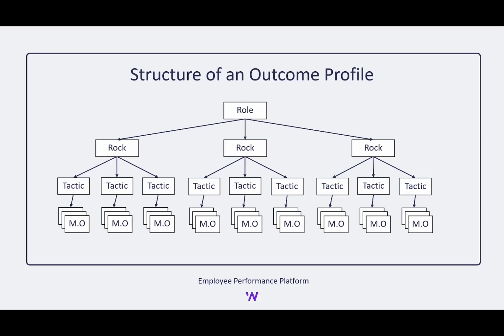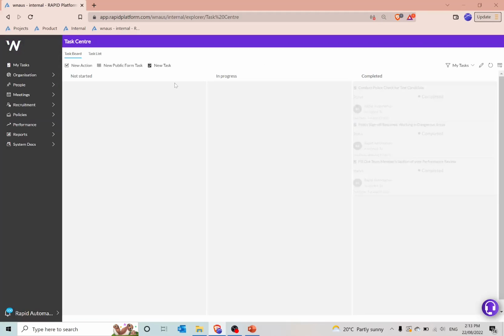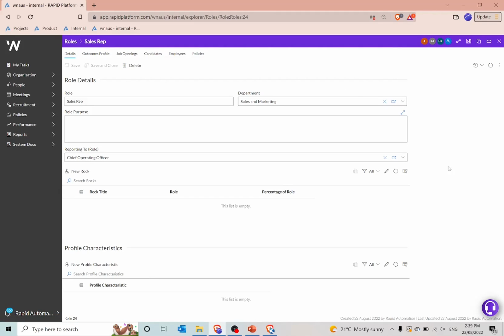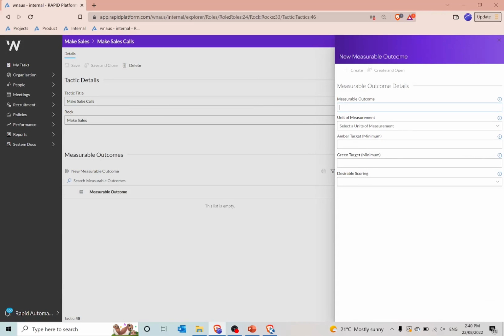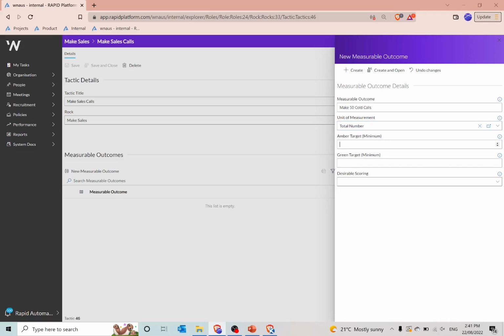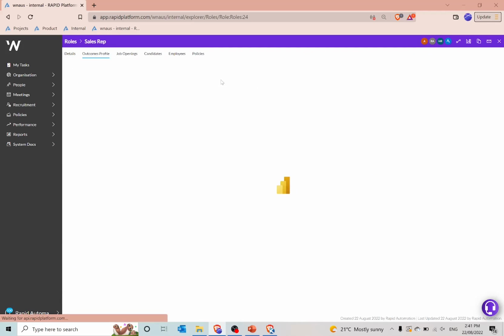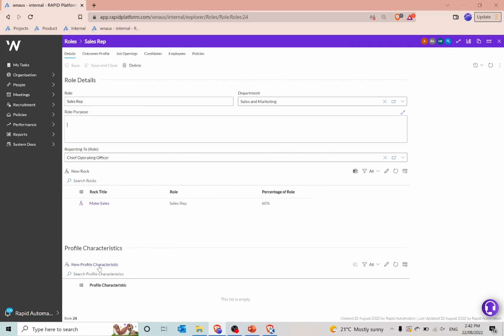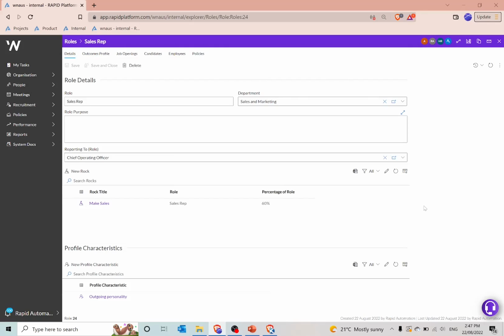Outcome Profiles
This video describes the creation of outcome profiles and the consumption of this information through the outcome profiles report.